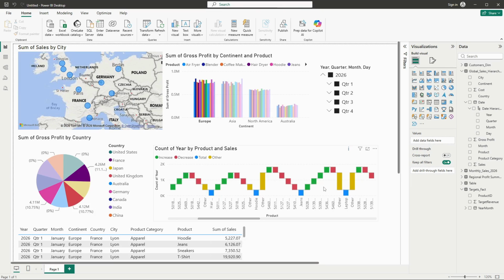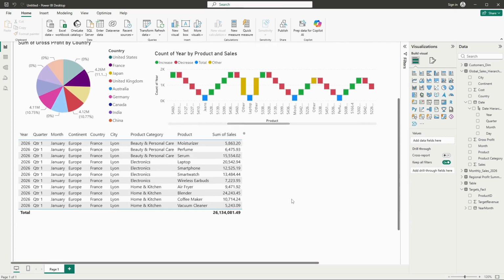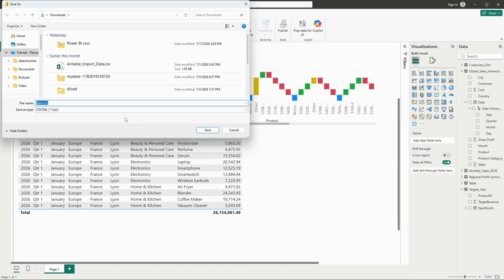How to Send Power BI Table Data as a CSV File to Email - Full Guide (2026)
In this video, you'll learn how to send Power BI table data as a CSV file to email, even if you're a total beginner or just need a quick refresher. By the end of this guide, you'll know exactly how to export your data and share it effortlessly, streamlining your reporting process.

Here is the step-by-step breakdown:
00:00 Open Power BI
00:15 Navigate to your table data
00:30 Locate the ellipsis in the corner
00:45 Click on the three dots for options
01:00 Select the export option
01:15 Download the file as a CSV
01:30 Attach the CSV to your email
01:45 Final tips for practice

Power BI allows you to easily export data and share it via email, making your reporting process more efficient and effective. This guide is perfect for beginners and those looking to enhance their skills.